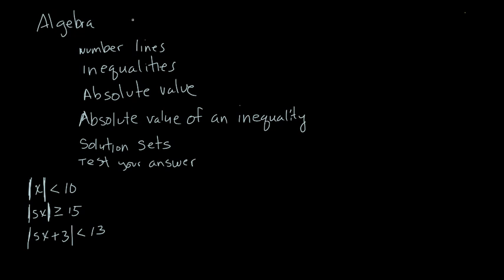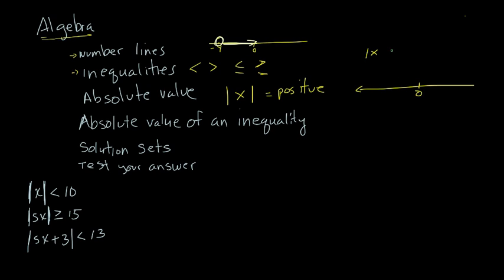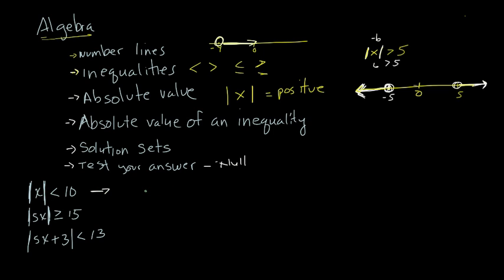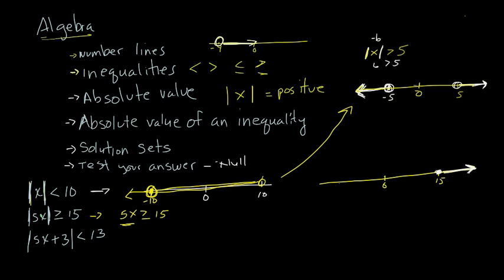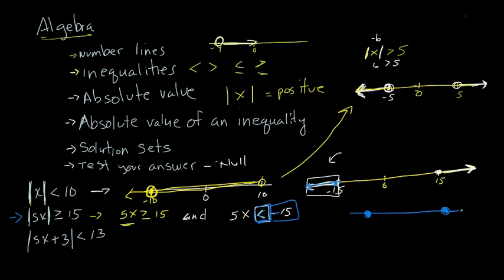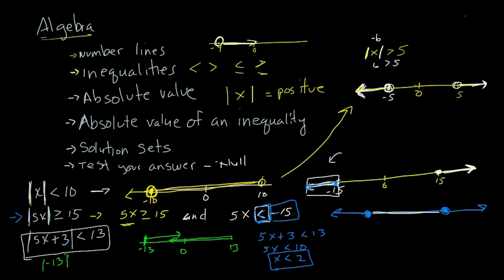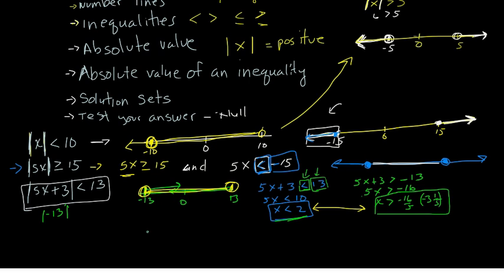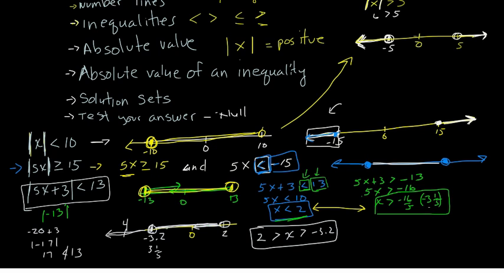Review Absolute Value of an Inequality, Solution Sets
Learn about number lines, inequalities, absolute value, absolute value of an inequality, solution sets, testing